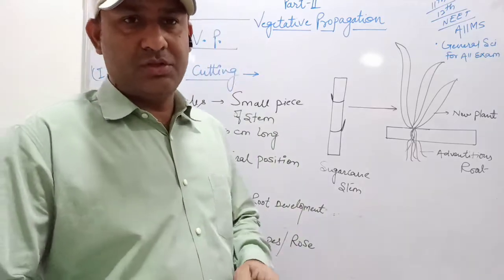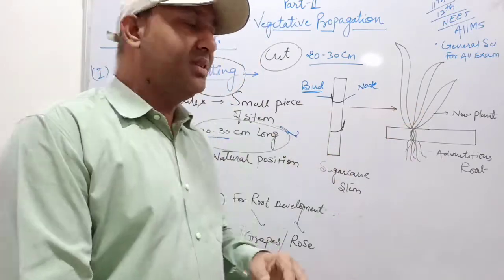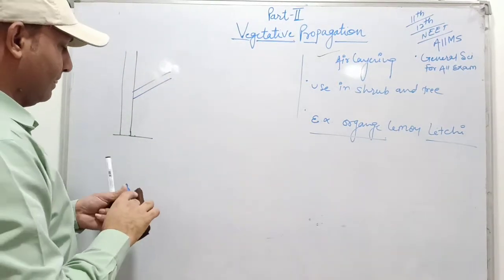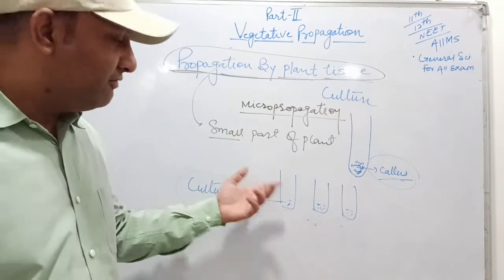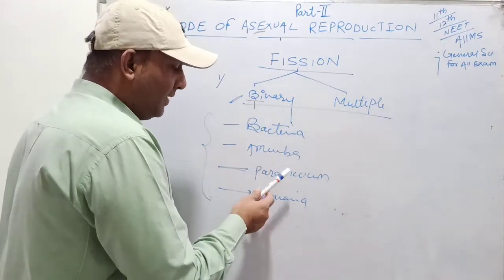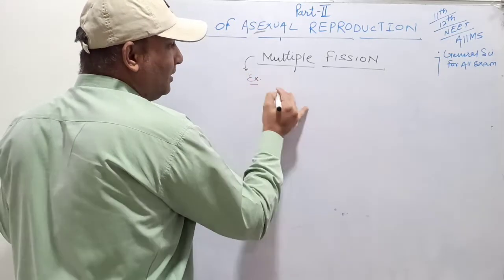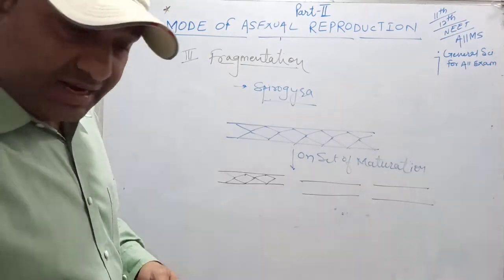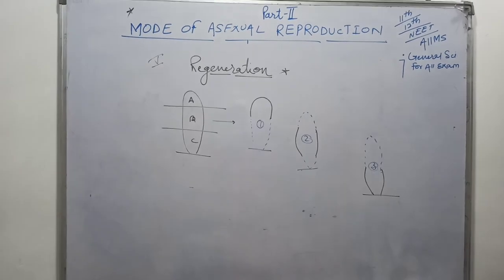Asexual Reproduction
Mode of Asexual Reproduction
Fission # Budding# fragmentation# sporulation# Regeneration